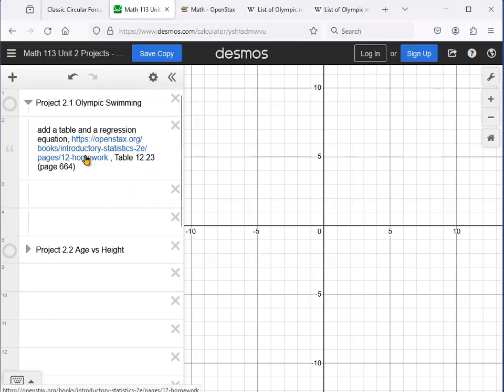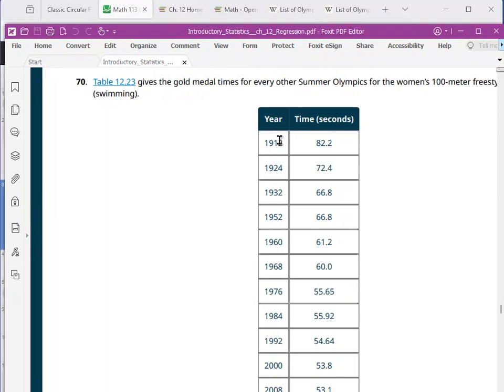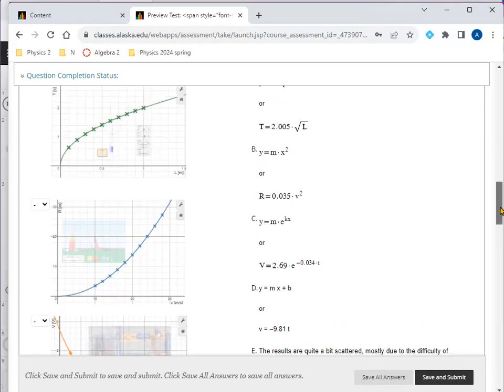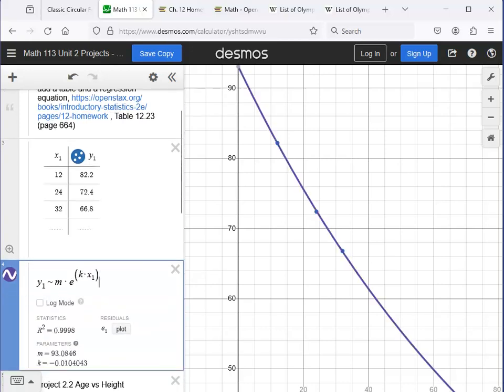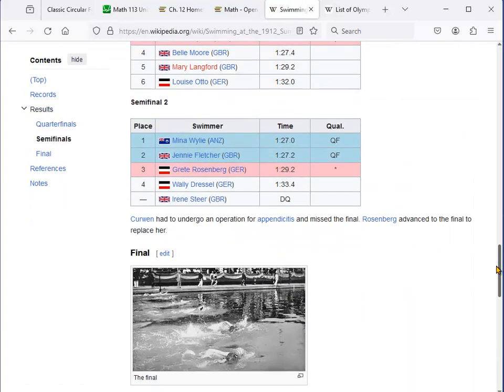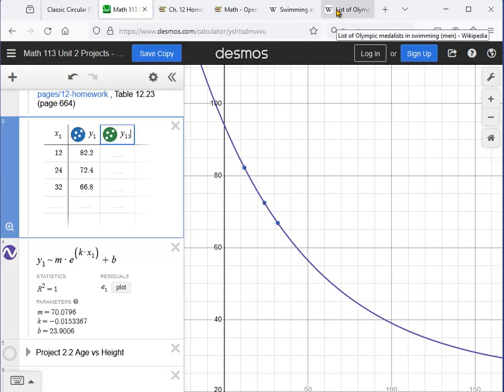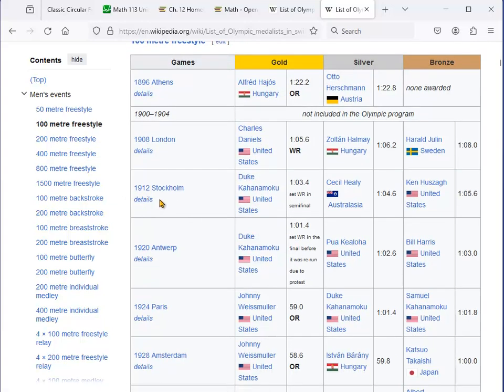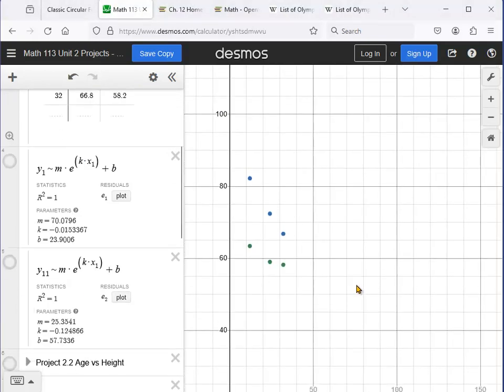Project 8.1 Olympic Swimming OLD